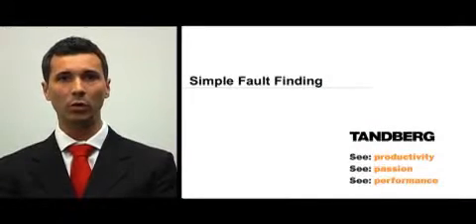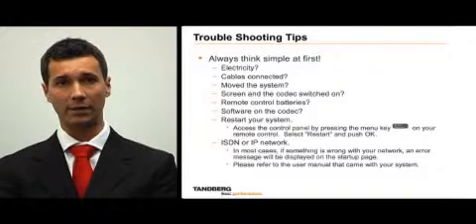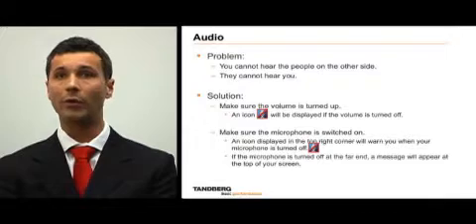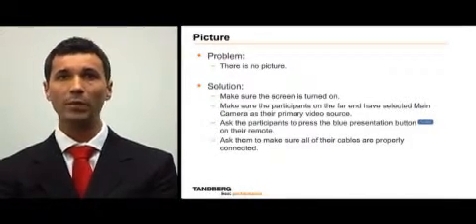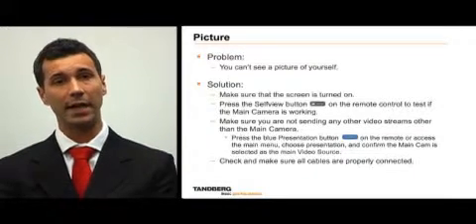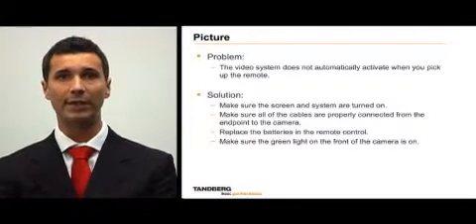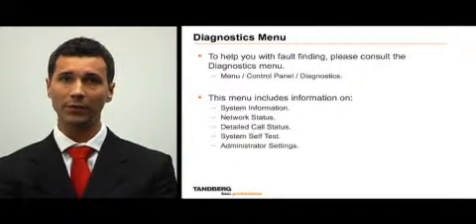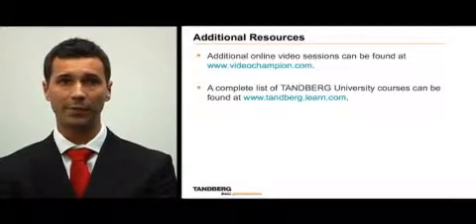Video Conferencing - Simple Fault Finding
Learn about trouble shooting tips; audio and video problems and solutions; fault finding with the diagnostics menu; and what to do if the problem persists (may take a moment to fully load).